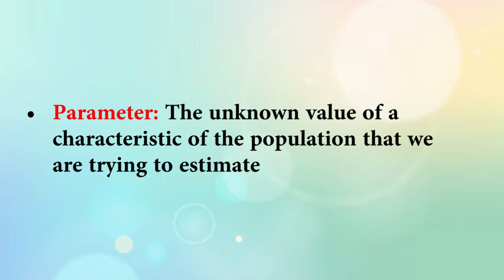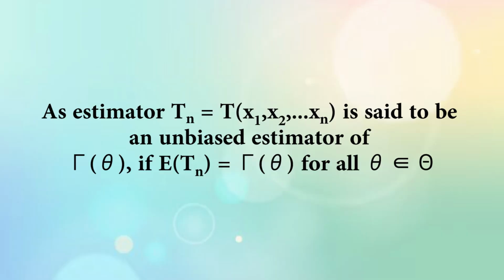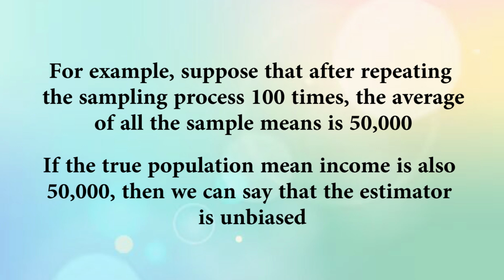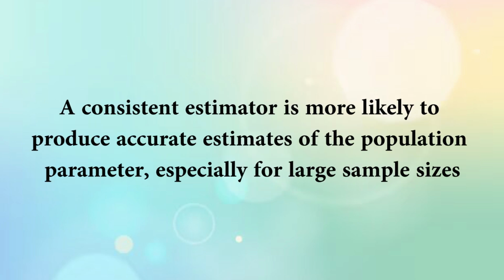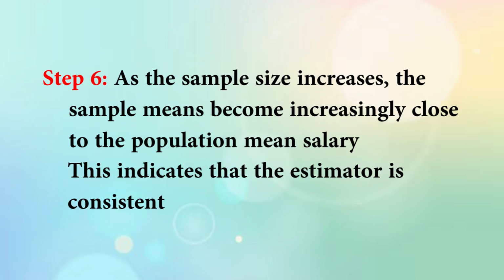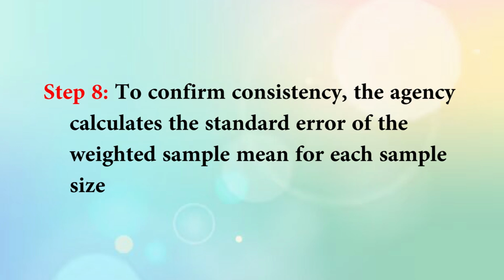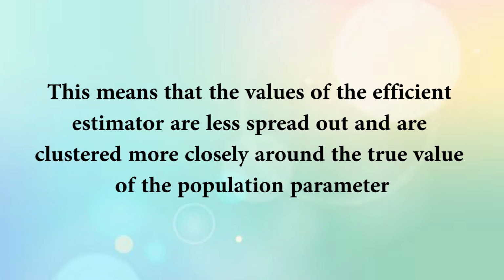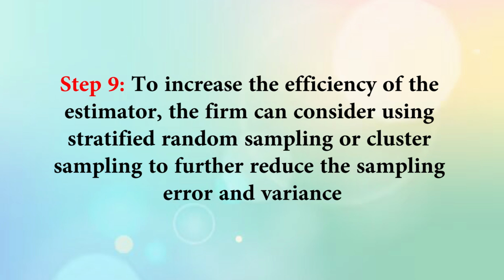36 - Theory of Estimation